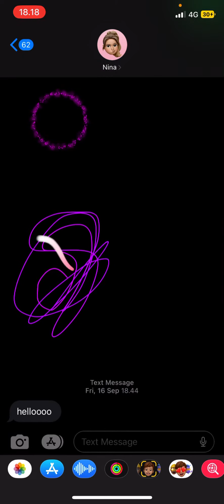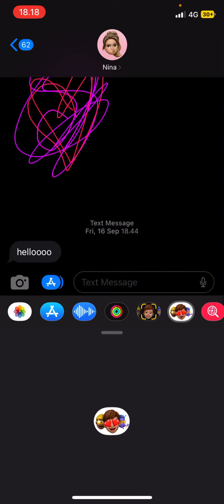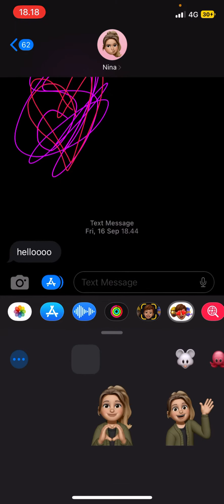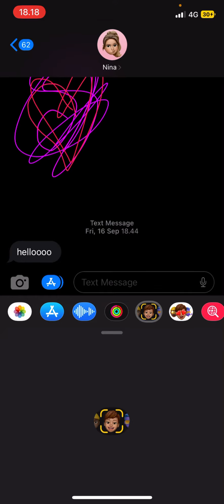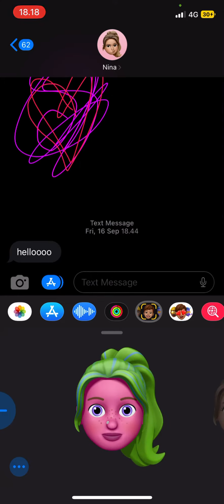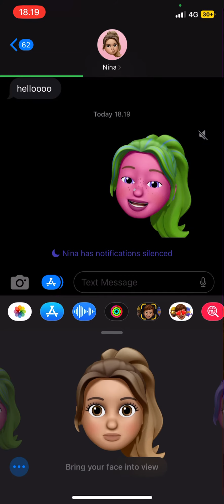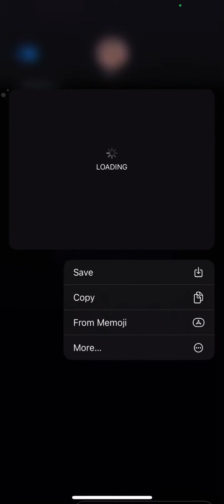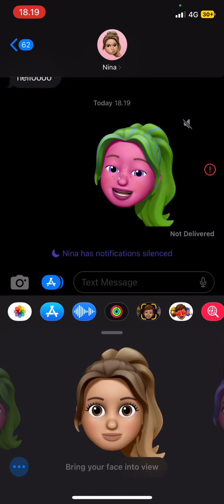How To Save Memoji Video Into Your Photos (iOS) NEW UPDATE October 2022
Save memoji video into your photos by watching this tutorial.